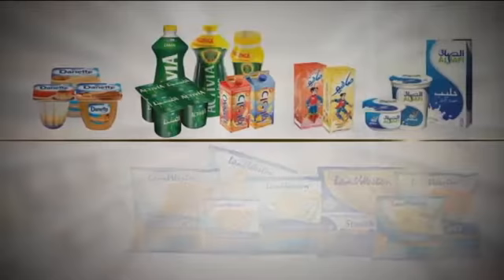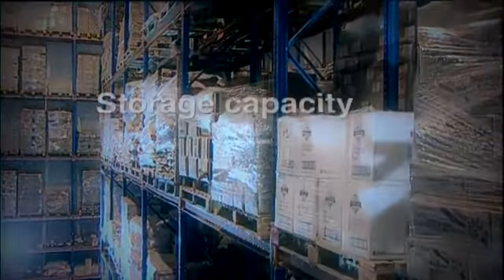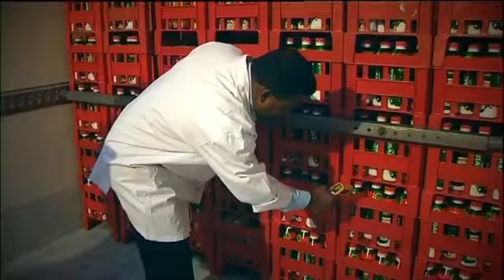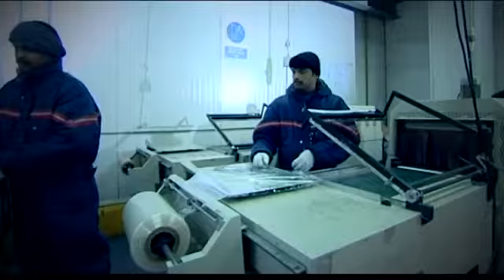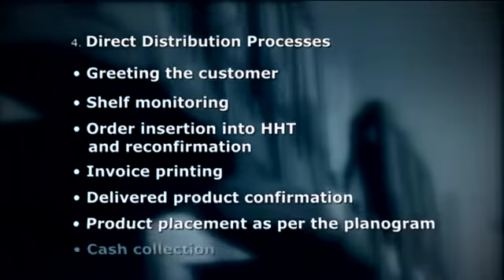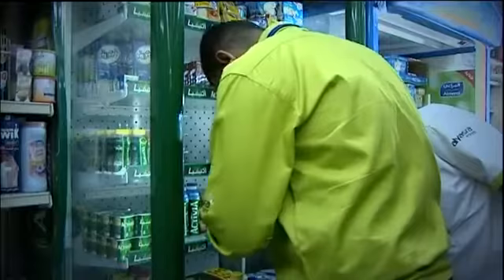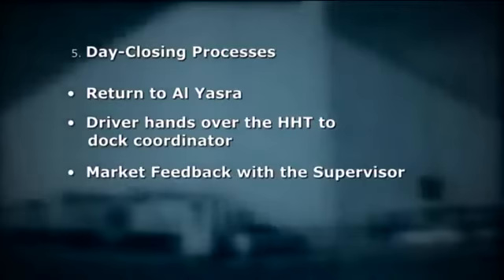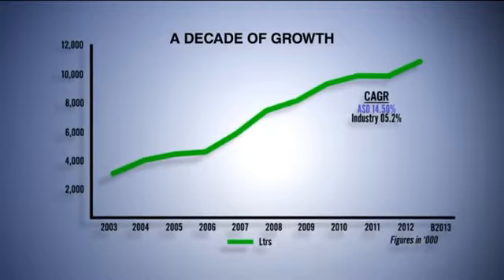Al-Yasra Foods Company